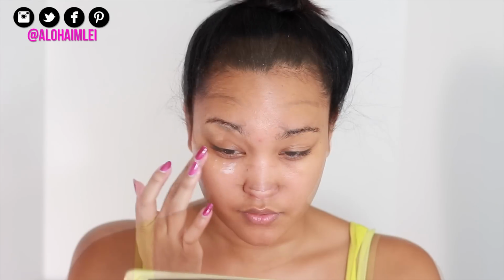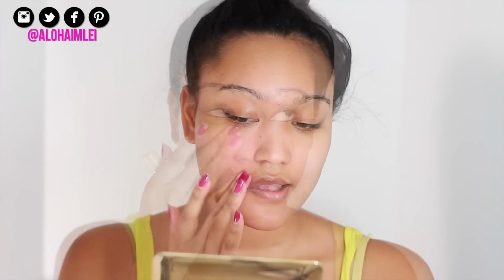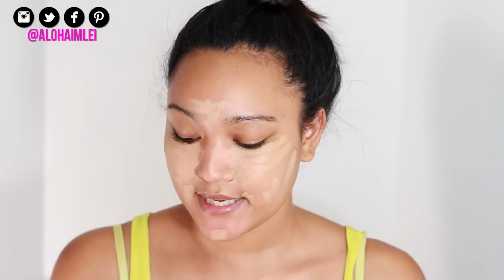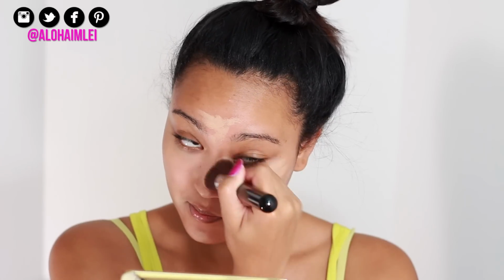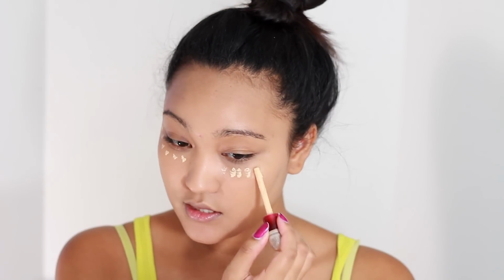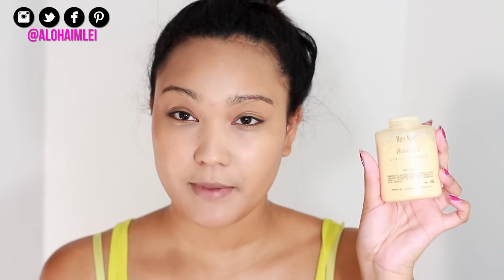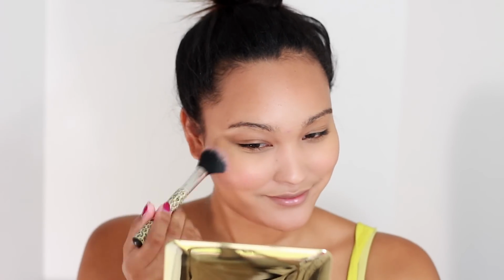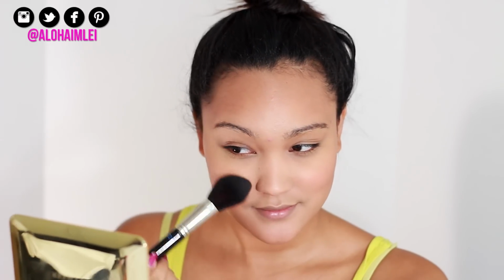How To: Cover Blemishes & Acne Scars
How to cover Blemishes and Acne scaring with makeup!
I get comments about my skin being flawless all the time, although I wish it was, I get breakouts and acne scars too!
Here's how I cover it up!

P.S, I meant blush Quad. Not Duo. Don't get sassy with me now! :-)

for product reviews, Brand collaboration and partnerships.

MUSIC »
Song: Flawed, by yours truly!

PRODUCT LIST »

— Skincare:
Plant stem cell moisturizer (Korean skincare)
ESTEE LAUDER advanced Time Zone Age Reversing Line/Wrinkle eye cream

— Makeup Products:
Monistate chaffing gel (Primer)
Loreal concealer Stick (W4-5) Light - medium
Cover Girl 3 - in - 1 foundation (Golden Tan)
Maybelline age rewind concealer (Neutralizer)
Sonia Kashuk undetectable bronzer (41)
Ben Nye Banana powder
Milani Bronze Duo (Tan in a pan)
ESTEE LAUDER blush quad (Pink)
Nyx illuminator (Ritualistic)

Real Technique Sponge
Coastal scents powder brush

DISCOUNTS/OFFERS »

Code "MEGASUMMER" to get the Megastar Flatiron for only $89 reg $199

(Please make sure you are using lowercase with no spaces)